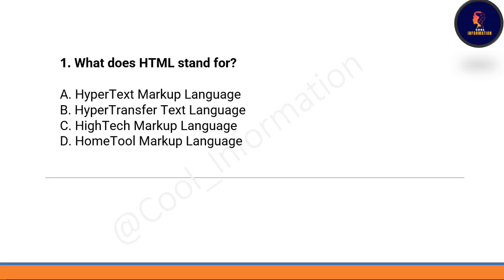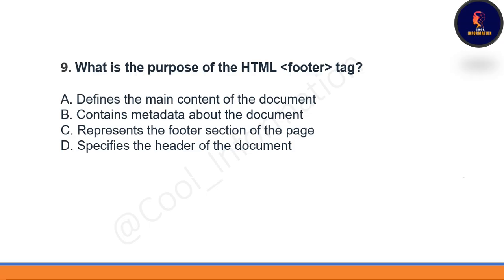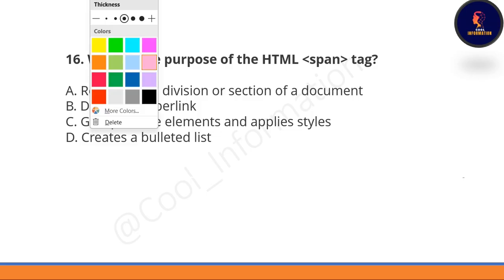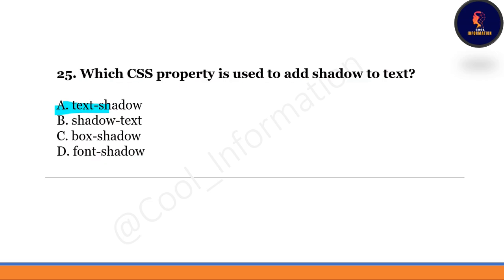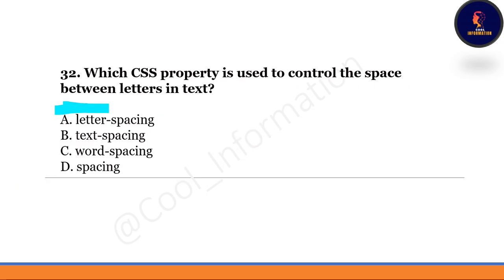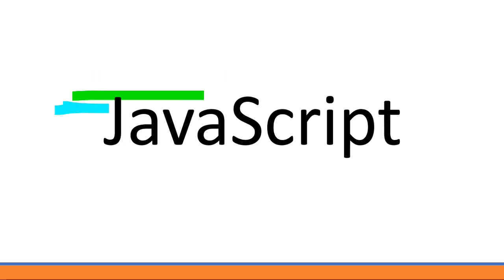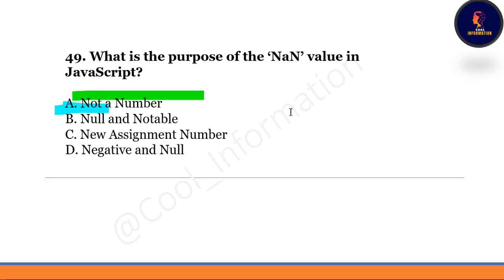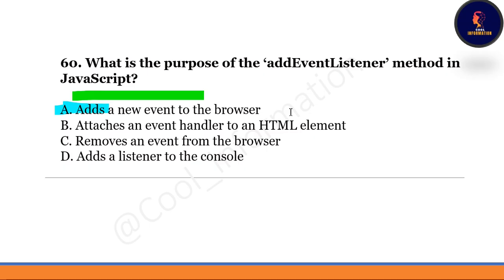Top MCQs of HTML, CSS and JavaScript | CSE326 | LPU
In this video, I will let you know 60 Most important and Frequently asked MCQs of  CSE326 ( INTERNET PROGRAMMING LABORATORY ). Please do watch the complete video for in-depth information.

html
html questions mcq
html question paper
html questions asked in interview
html questions for joa
html question bank solution
html mcq questions with answers in hindi
html mcq questions with answers
html mcq
html mcqs
top 100 html mcqs
html interview questions and answers
html mcq questions and answers
top 100 html mcqs with answers
html questions and answers
html questions for interview
html questions
html questions and answers in hindi
html questions and answers in english
html quiz questions and answers
html quiz
html quick revision
html questions for competitive exams
html mcq quiz
html objective question
html multiple choice questions
html me image kaise lagaye
html me background image kaise lagaye
html me form kaise banaye
html marquee tag
html me website kaise bnaye
html me background color kaise lagaye
html mcq for all exams
mcq on html
html mcq class 10
html mcqs for joa it
html mcq o level
html mcq class 7
html mcq for tcs
html mcq class 9
html multiple choice questions and answers

Topics covered in this video:
Most important MCQs of cse 326

Javascript DOM : DOM introduction, DOM methods, DOM document, DOM elements, DOM HTML,
DOM CSS, DOM Events